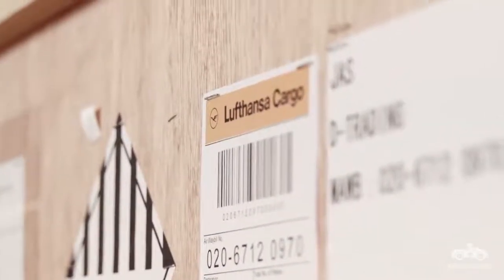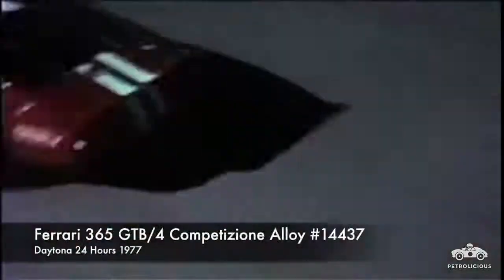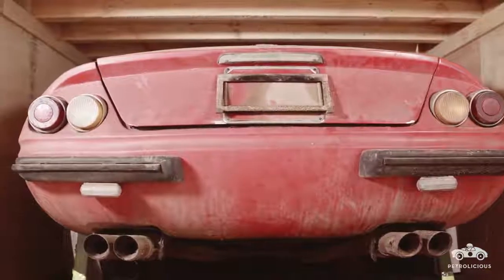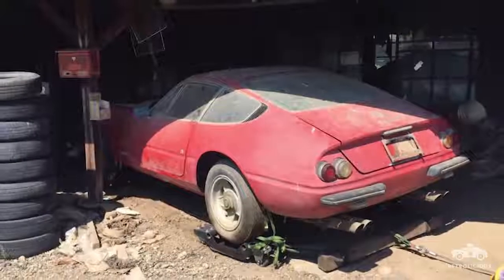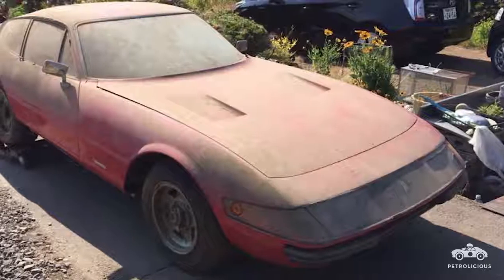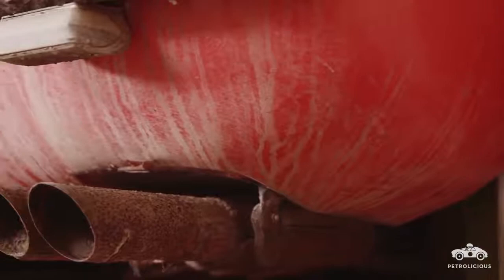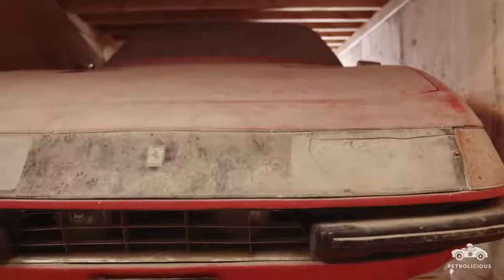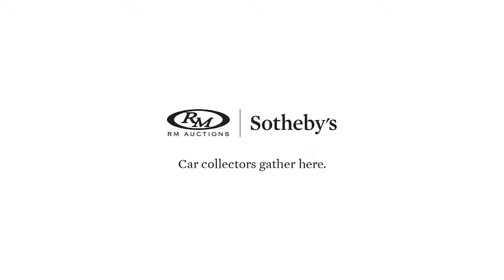Encontraron Ferrari - Subastado 2 millones de dolares